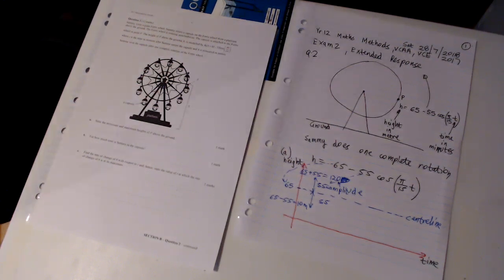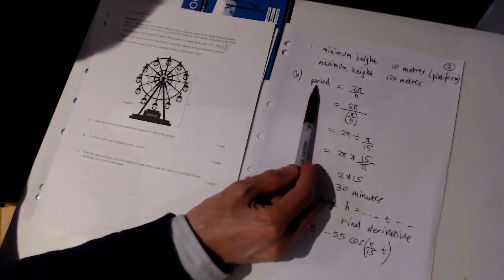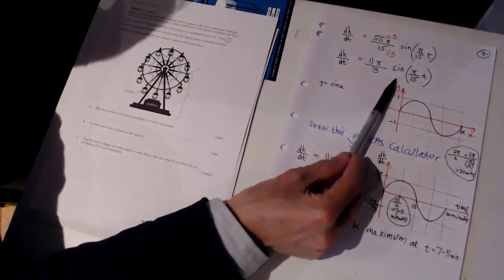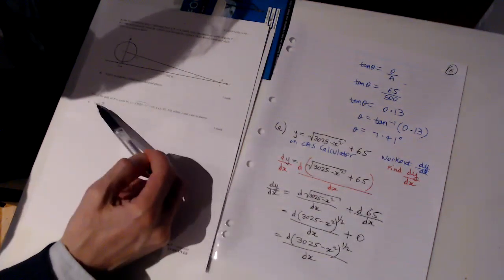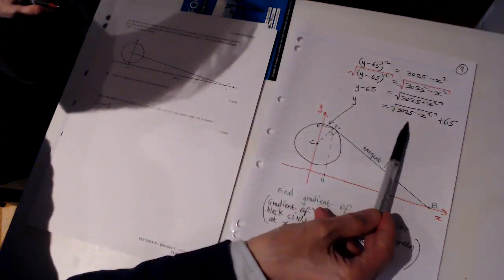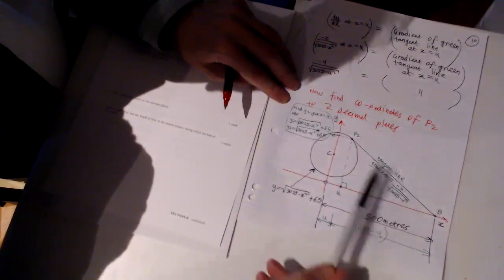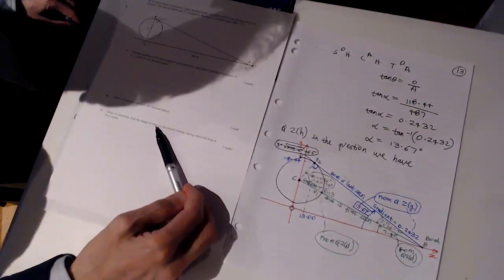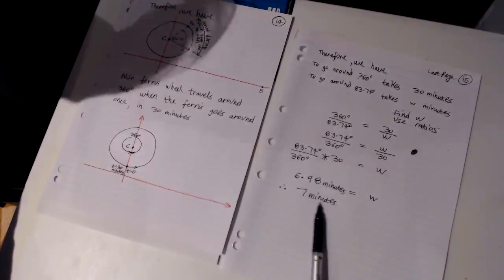Year 12 VCE VCAA Maths Methods 2017 Exam 2 Section B Question 2 Worked Out Solutions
Timestamps:
Q. 2(a) 3:00
Q. 2(b) 6:05
Q. 2(c) 7:53
Q. 2(d) 15:15
Q. 2(e) 19:32
Q. 2(f) 27:15
Q. 2(g) 37:41
Q. 2(h) 39:18

The worked out solutions to the Year 12 VCE VCAA Maths Methods 2017 Exam 2 Section B Extended Response Question 2